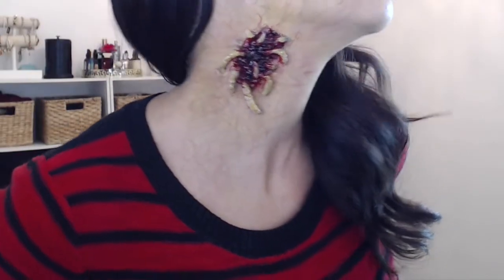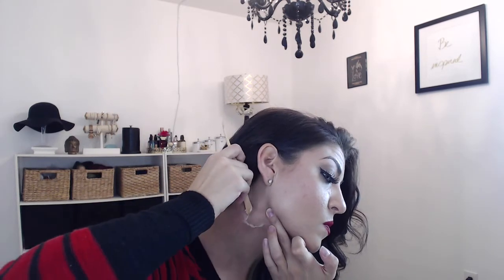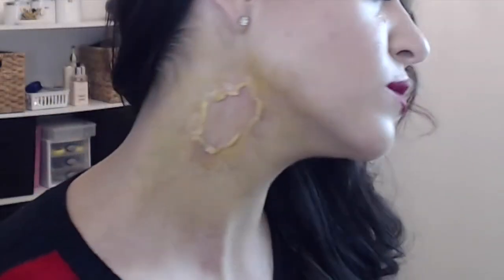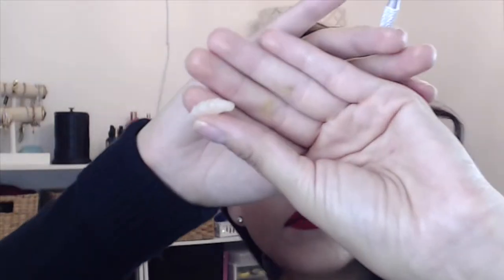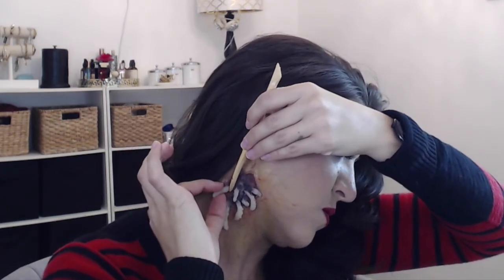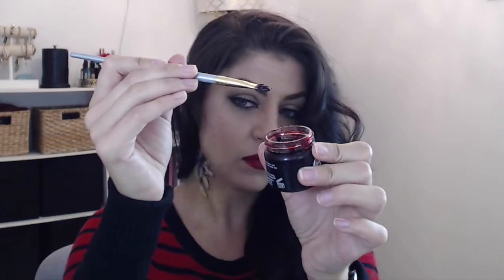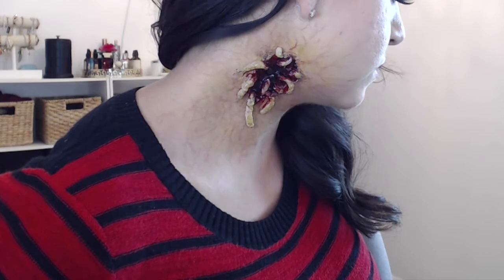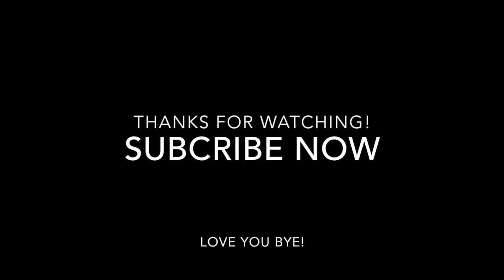Flesh Eating Maggots Makeup Tutorial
Hello! Thanks for stopping by to watch this tutorial on how to create a flesh eating maggot wound. Any questions leave in the comments below, all products are listed for you.

PRODUCTS USED:

Mehron:
Skyn Wax
Stage Blood
ProColoRing Bruise Wheel - Blue

Graftobian:
Blood Paste

GREAT STARTER KIT FOR SFX

Instagram AlyssaDelTorre
Facebook Alyssa DelTorre
Pinterest Alyssa DelTorre
Snapchat AlyssaDelTorre